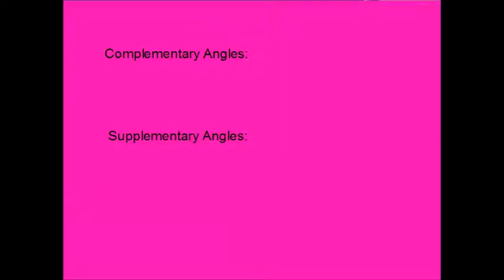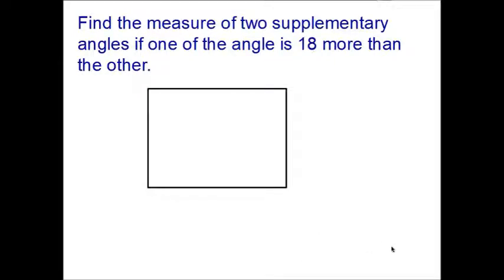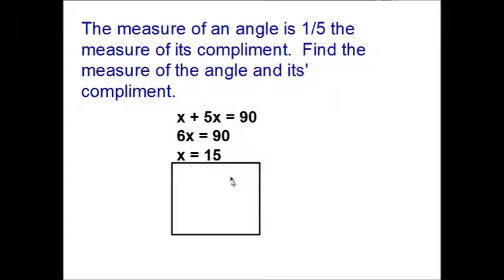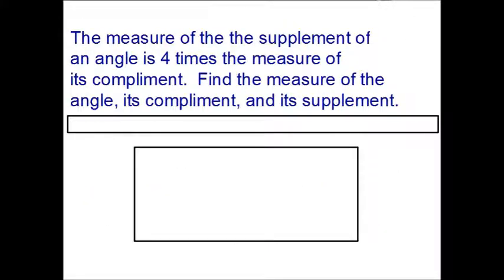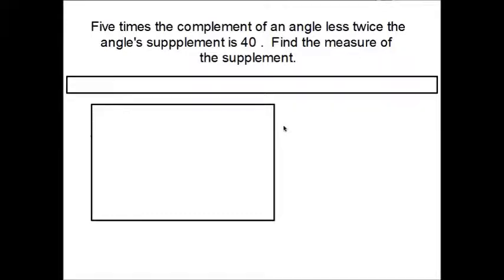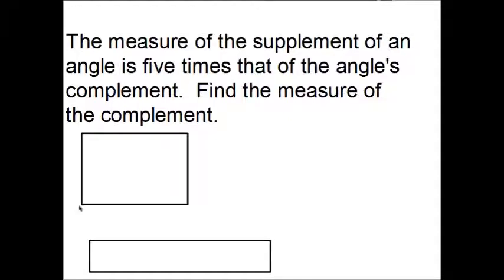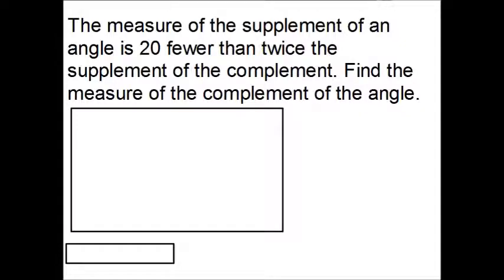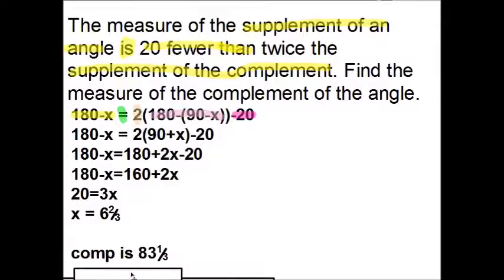hgeo 2 2 complements and supplements